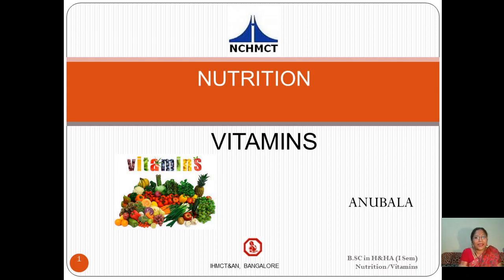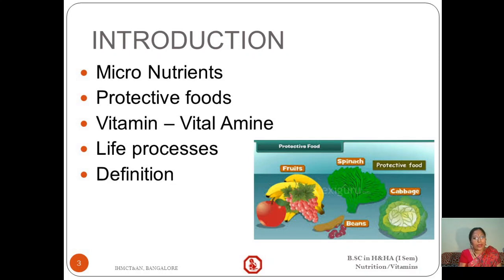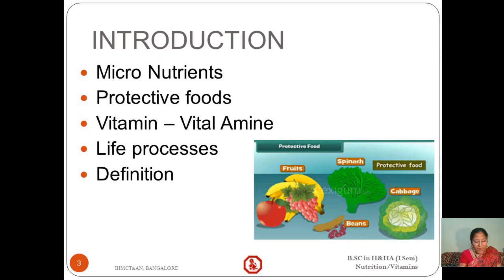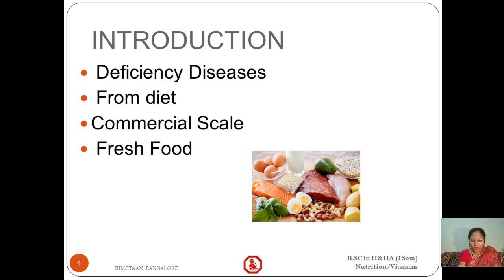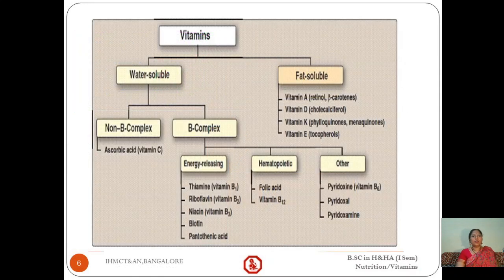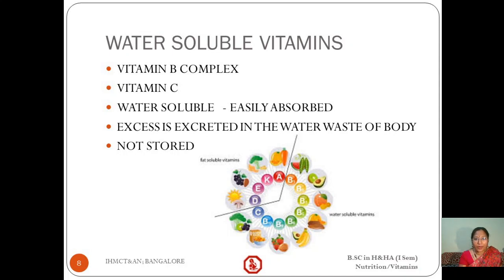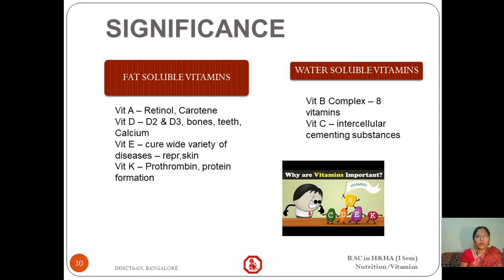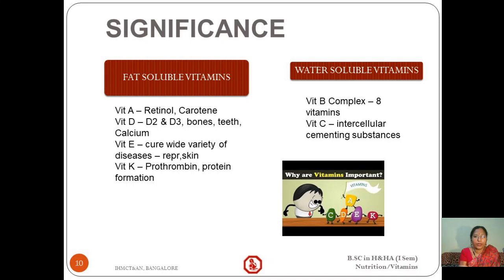Video Lecture, Sem-I, Nutrition, Vitamins Introduction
Semester: I, Subject: Nutrition,
Faculty: Anubala
Courtesy: IHM Bangaluru